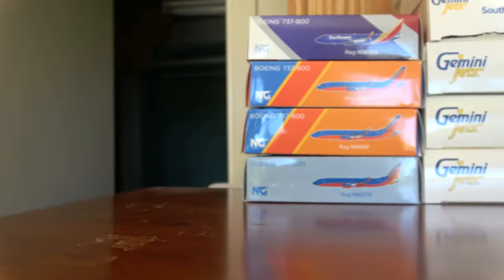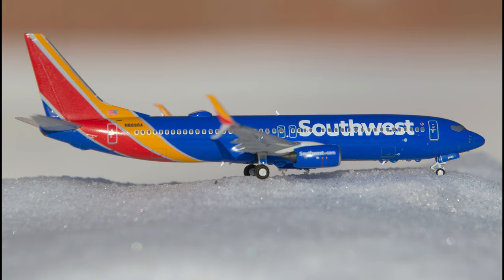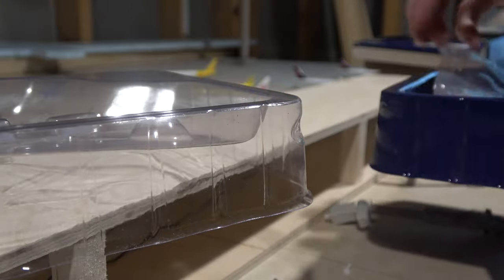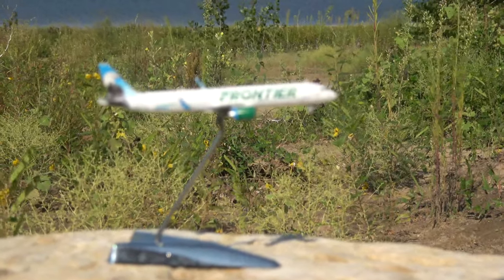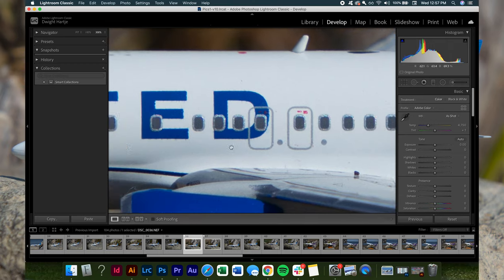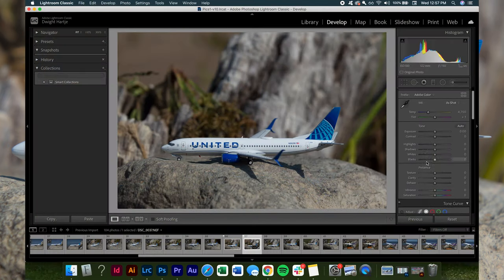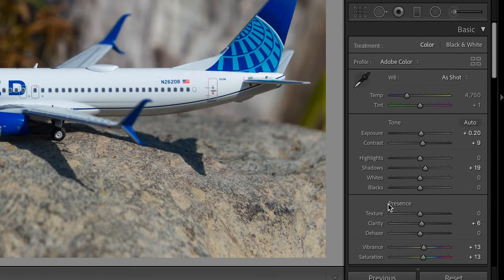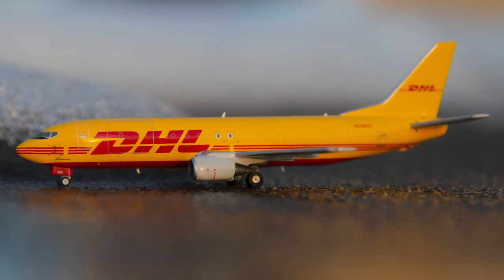How to Take INCREDIBLE Model Airplane Photos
Do you want to know how to take awesome model airplane photos? In today's video I will show you how you too can take amazing photos of your airplanes outside! I'll show you some tricks, examples, and how to edit the photos to make them really pop!